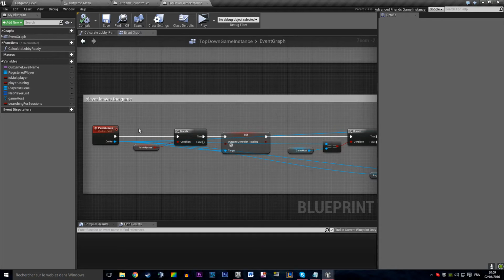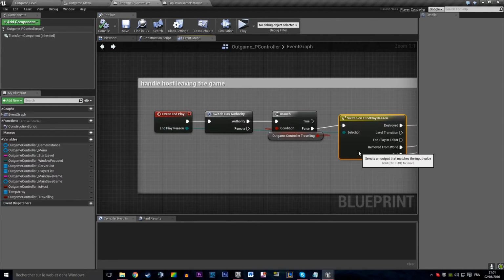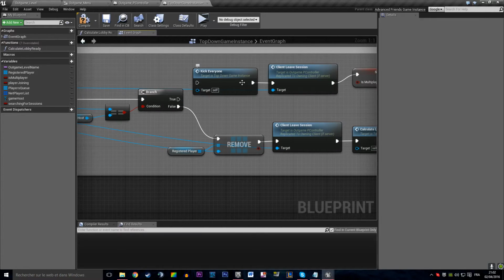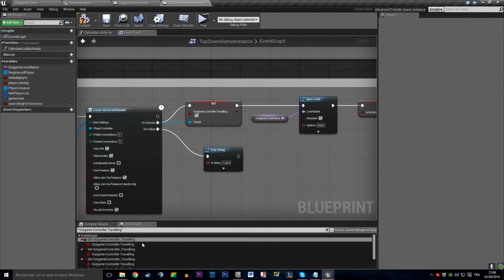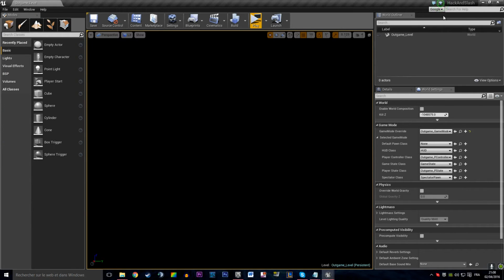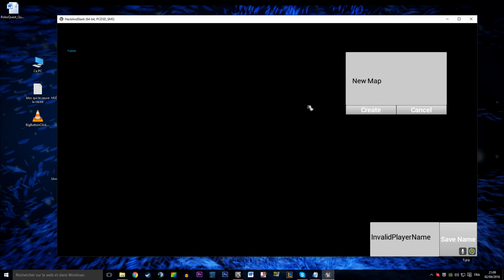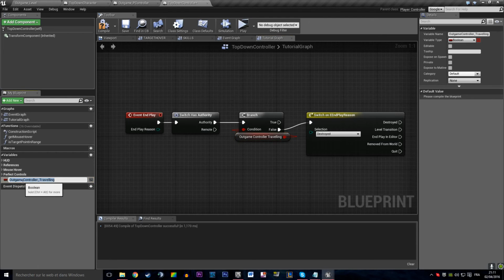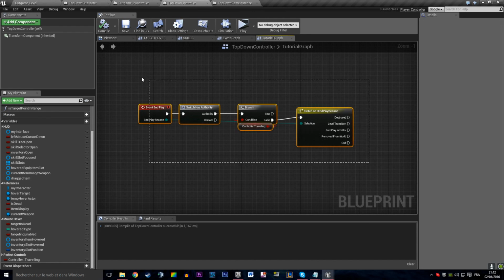[UE4/BP] Multiplayer Lobby Tutorial - Fixing Bugs [22/23]